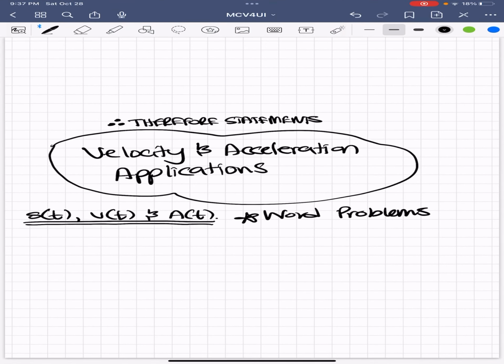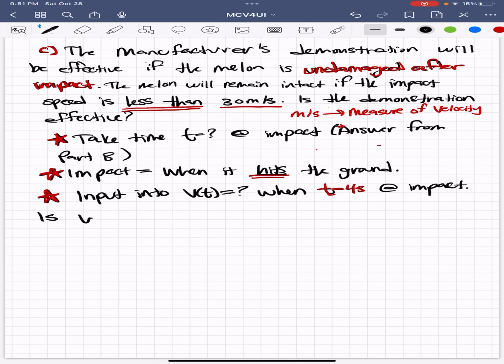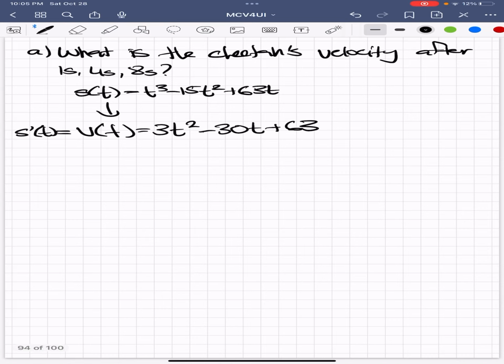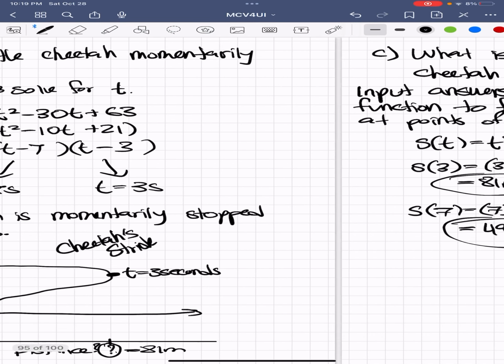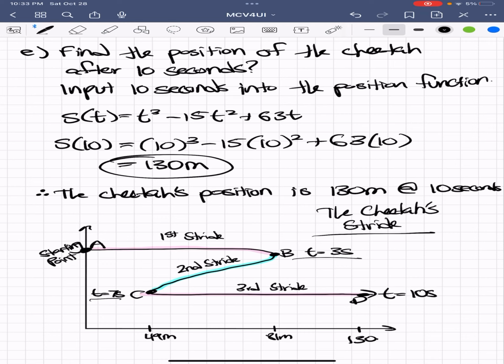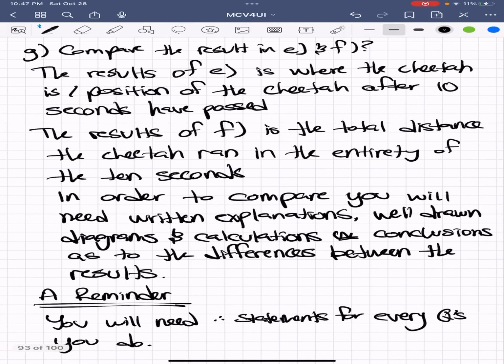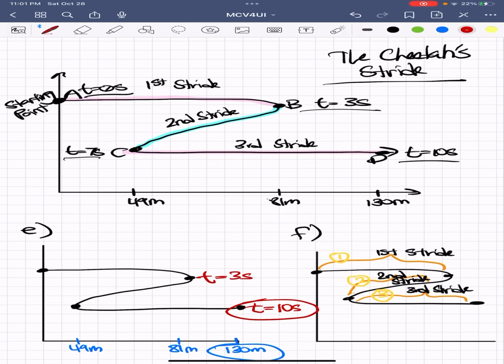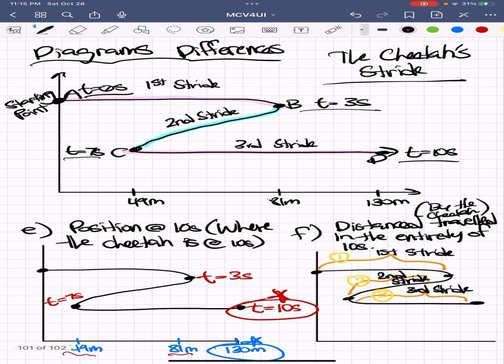Velocity and Acceleration Applications